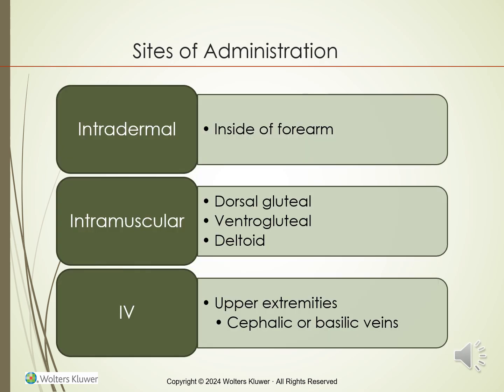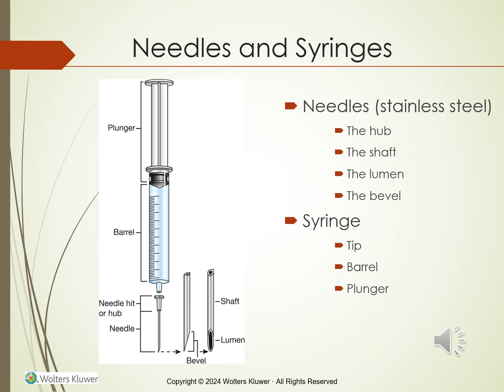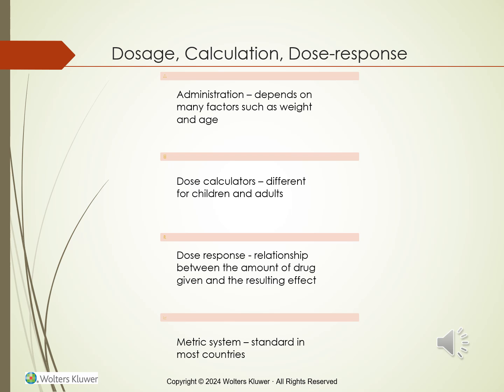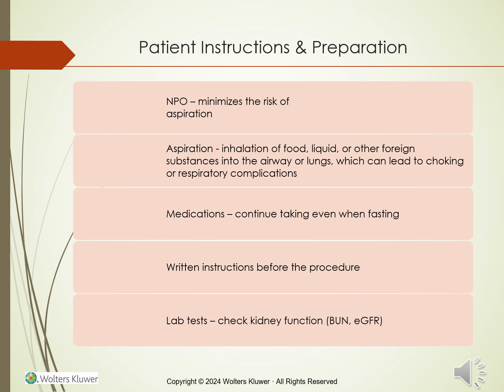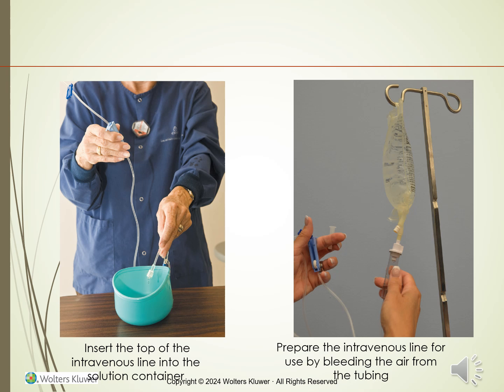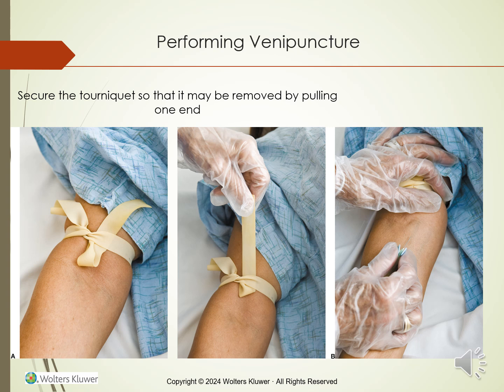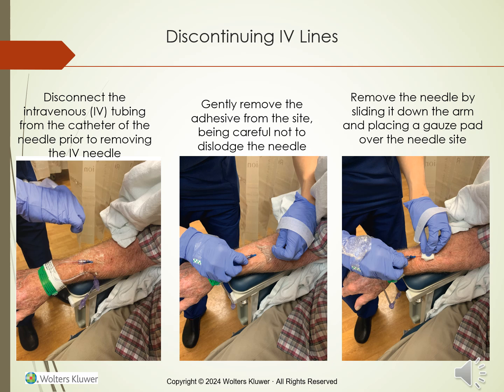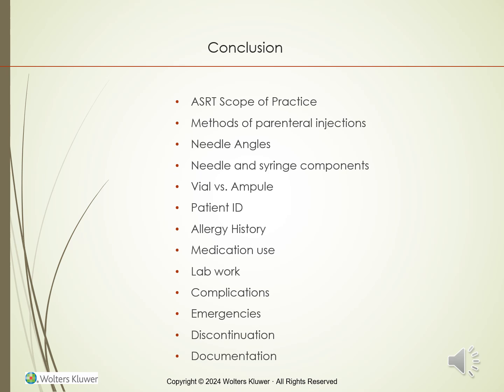Chapter 13 Venipuncture